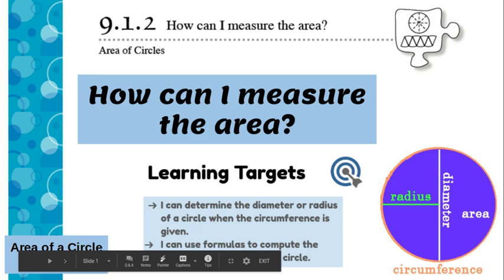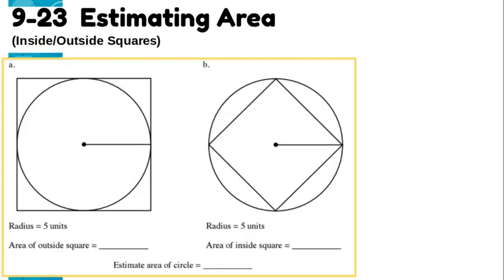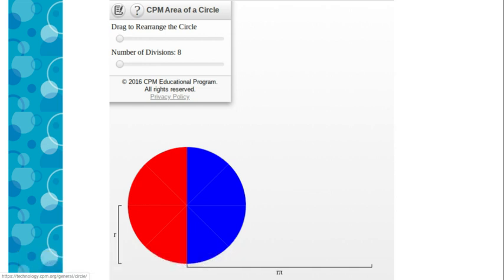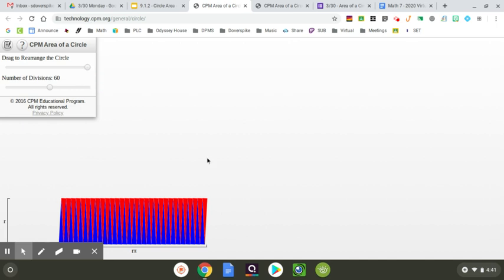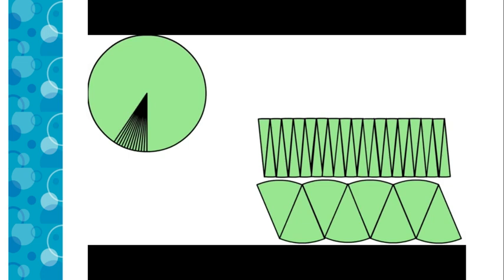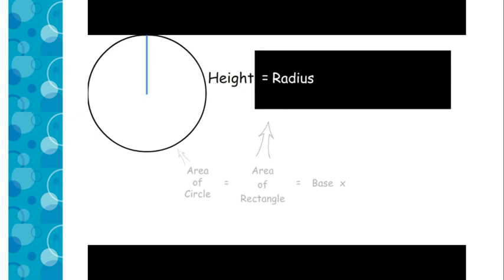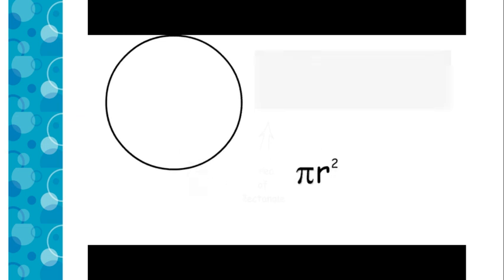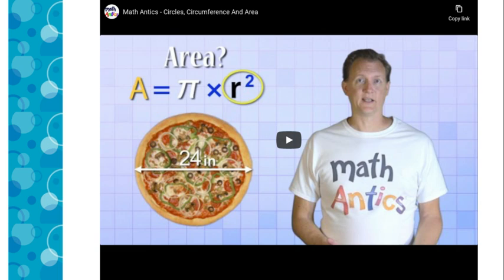3/30 Area of Circles (Lesson 9.1.2)